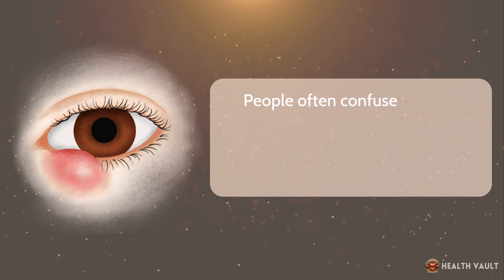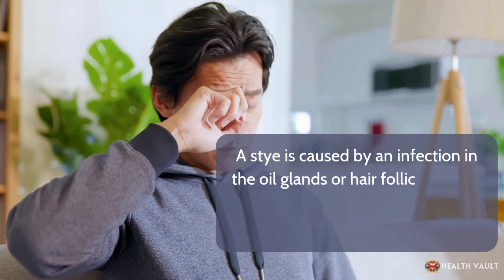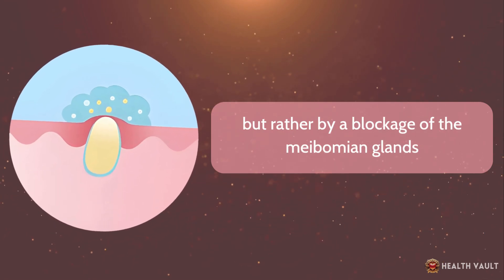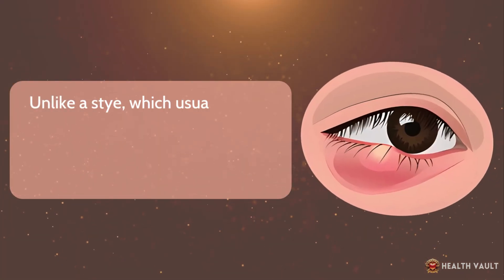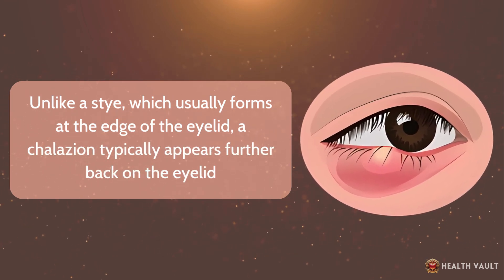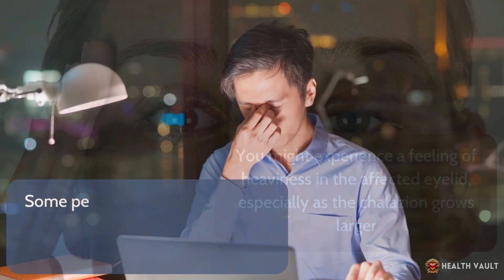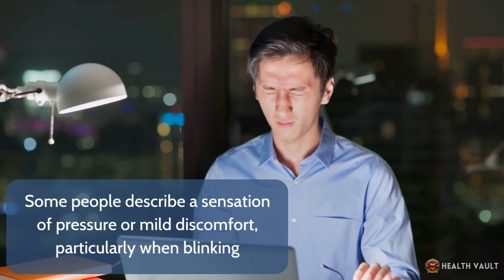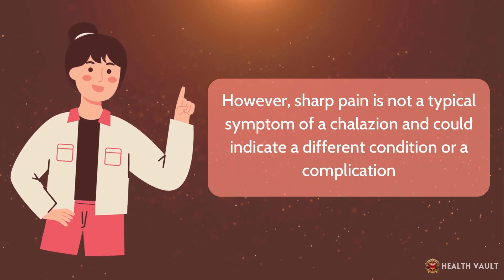Chalazion – Causes, Signs and Symptoms, & Best Treatments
What is a Chalazion? A chalazion is a small, usually painless lump that forms on the eyelid. It can occur on either the upper or lower eyelid and can range in size from a tiny dot to a larger lump about the size of a pea. A chalazion usually forms due to a blocked oil gland. These oil glands, known as meibomian glands, are responsible for producing an oily substance that helps keep our eyes lubricated and prevents tears from evaporating too quickly. When one of these glands becomes clogged, the oil builds up inside, causing swelling and forming what we call a chalazion. People often confuse chalazia (plural of chalazion) with styes, as both conditions involve lumps on the eyelid. However, there are important differences between the two. A stye, also known as a hordeolum, is caused by an infection in the oil glands or hair follicles of the eyelid, often resulting in redness and pain. A chalazion, on the other hand, is not usually caused by an infection but rather by a blockage of the meibomian glands.

⌛Timestamps:
⏱️ What is a Chalazion - 0:00
📝 Causes of a Chalazion – 01:15
⚠️ Symptoms of a Chalazion – 02:51
🩺 Diagnosis of a Chalazion – 04:51
🏠 Home Remedies for a Chalazion – 05:35
💊 Treatment of Chalazion – 06:30
🛑 Prevention of Chalazion – 07:46